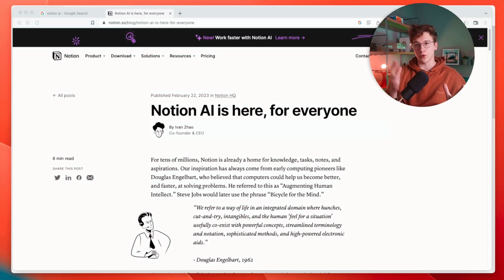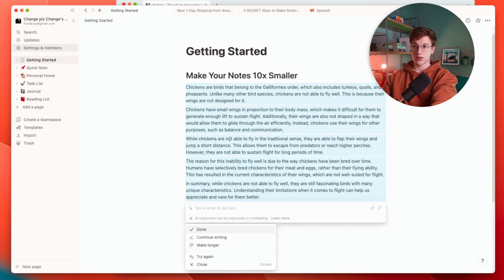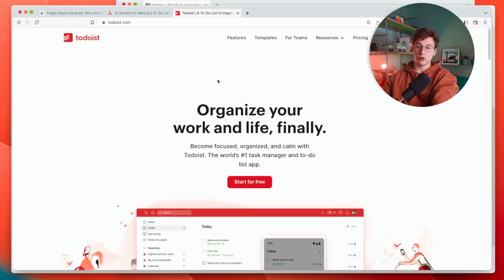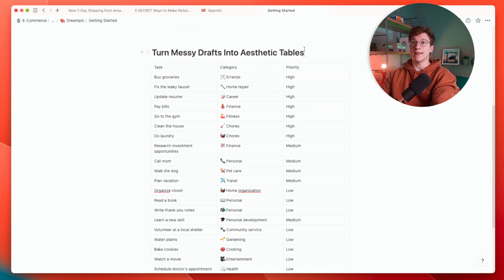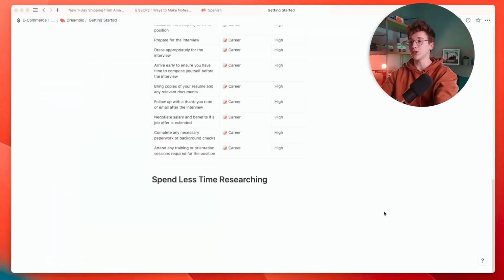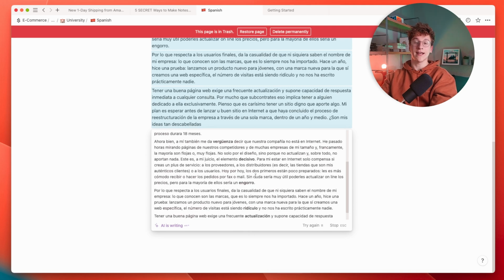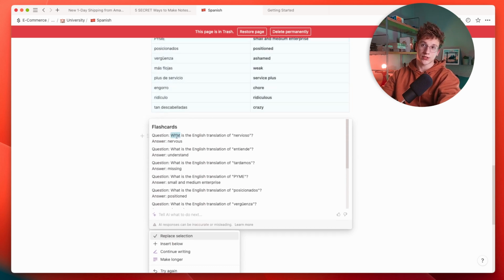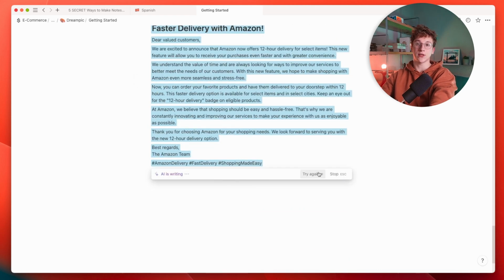Only 5 Things I use Notion AI for...is it worth it?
💰Not sure whether Notion AI is worth it? I got it so you don't have to. And these are the ONLY 5 things I use it for. These 5 things will make or break your purchase.

0:00 Notion Experience & Pricing
0:34 Free 1-3 Months of Notion AI
1:07 Make Notes 10x Easier to Read
3:00 Turn Messy Text into a Child Book
6:00 Research like a Sonic
7:26 Study Better than Einstein
9:57 Work Smarter not Harder
11:33 Should You Buy It?